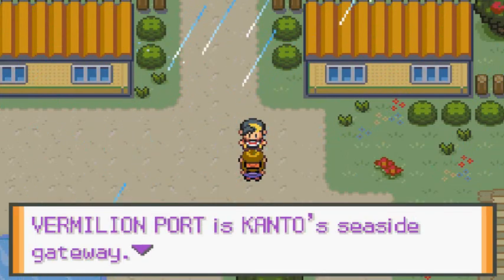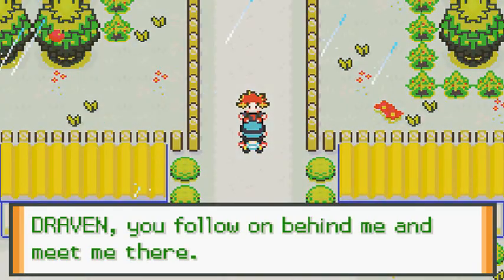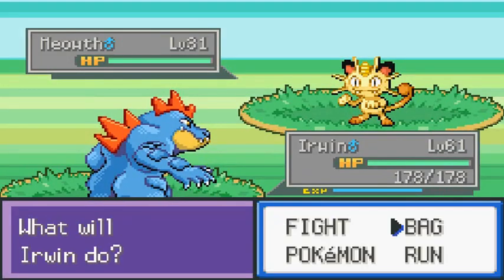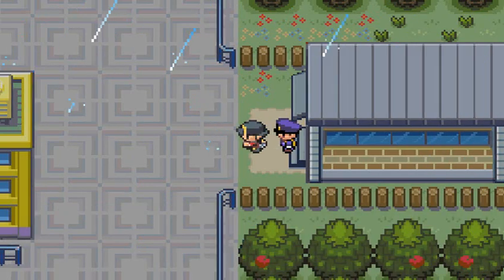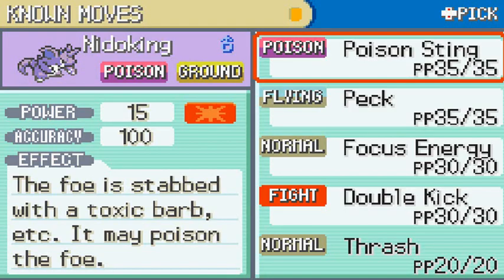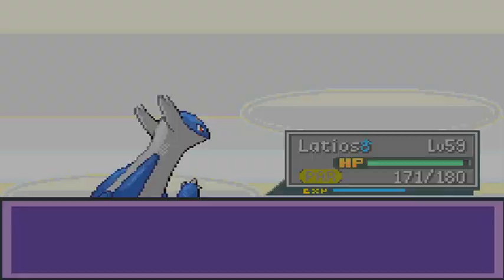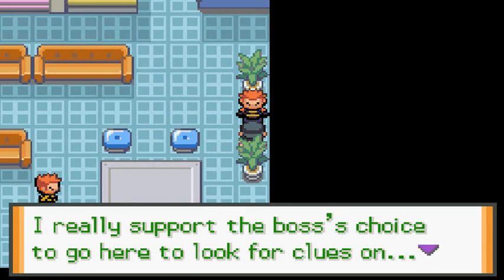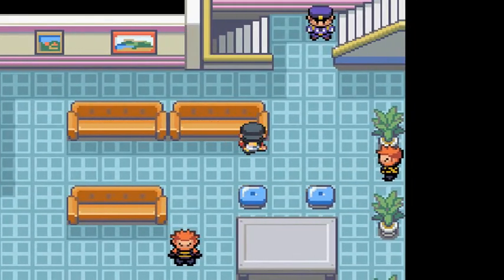Pokemon Liquid Crystal Walkthrough Part 44: Team Saturn and Silph Co.?